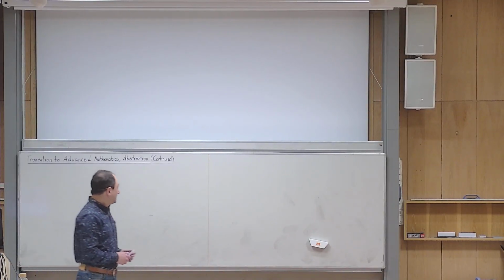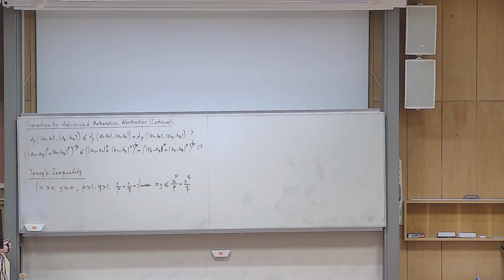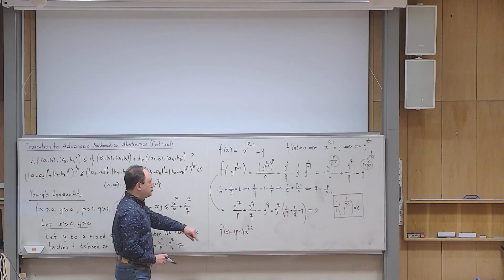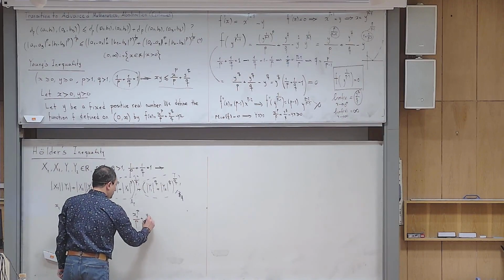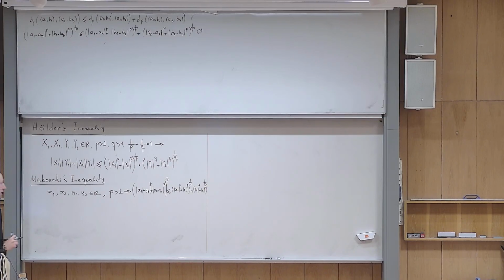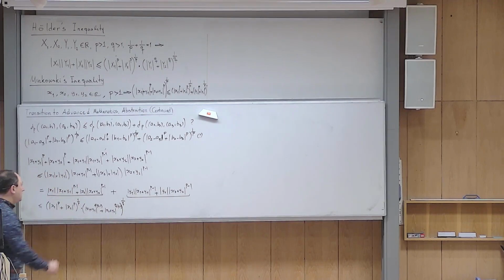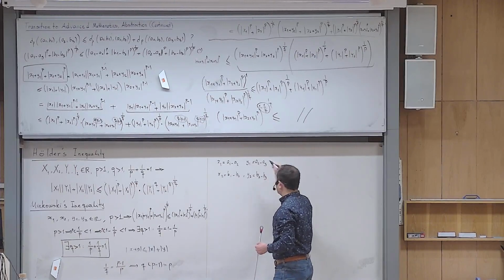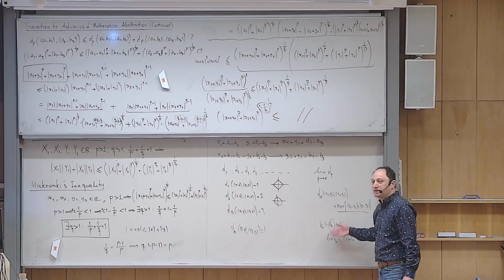Abstraction in Mathematics, Part 5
In this video, I review the proofs of the Young, Hölder, and Minkowski inequalities.

Link to the problems for tutorial sessions (Problem-Set 1)